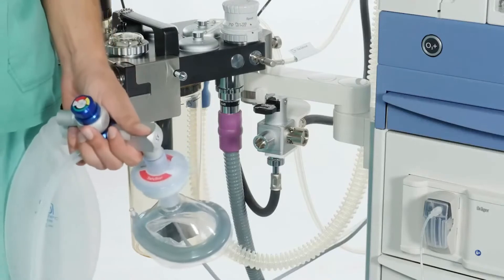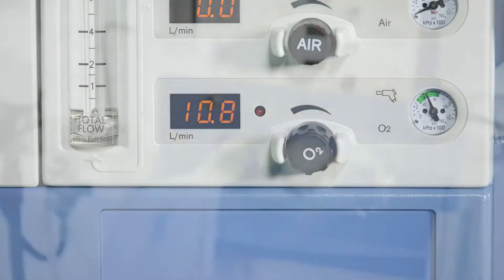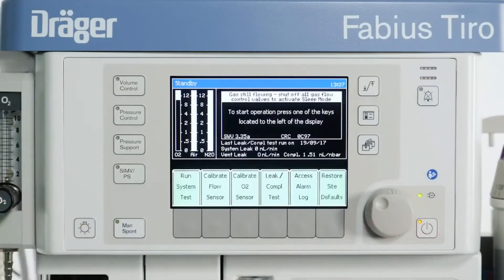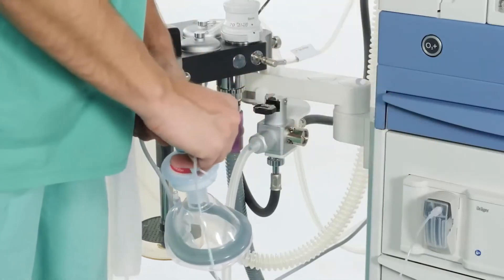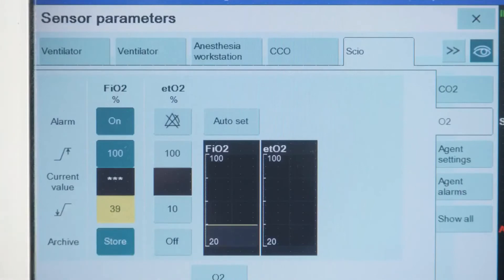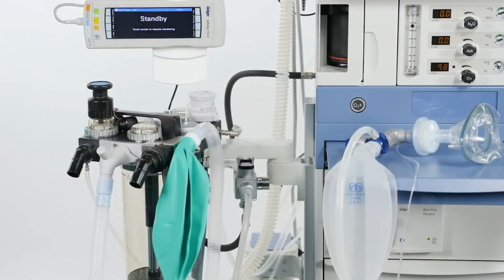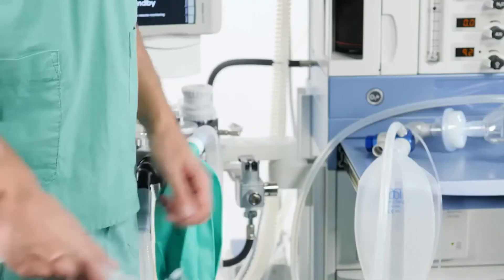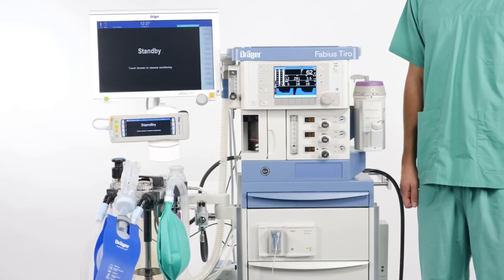Наркозно дыхательный аппарат Dräger Fabius Tiro